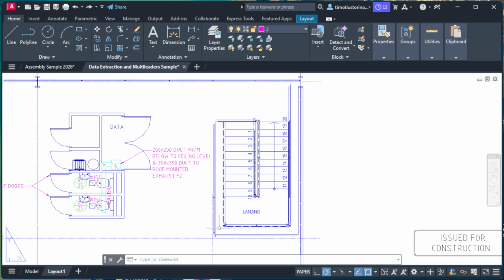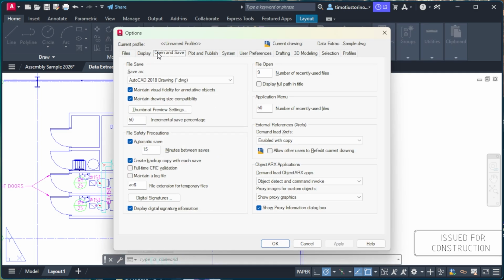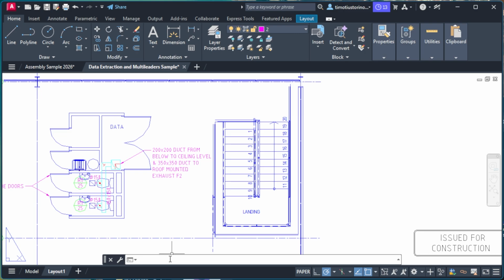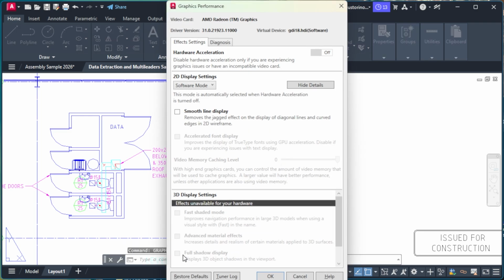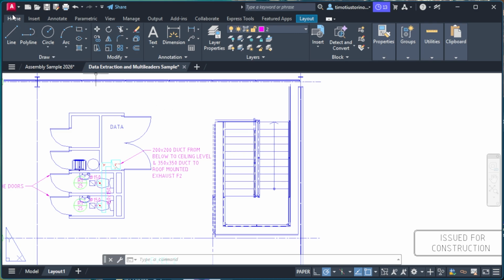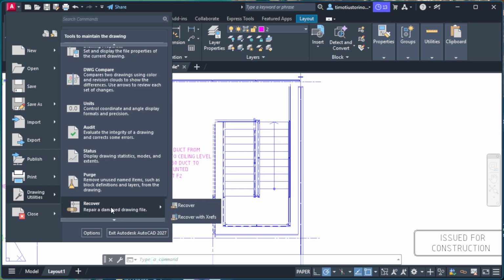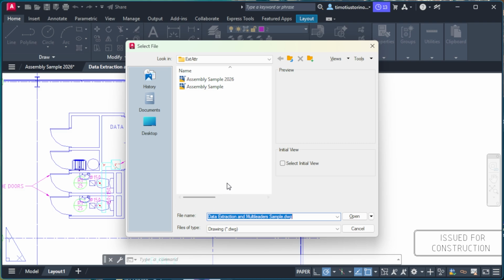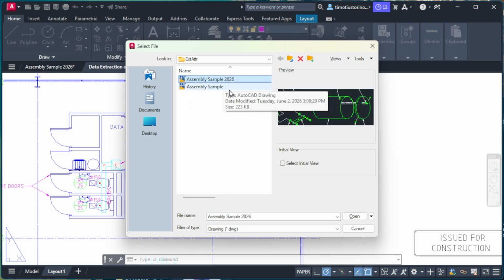How to Fix AutoCAD Freezing When Opening Large Drawings [2026 GUIDE]